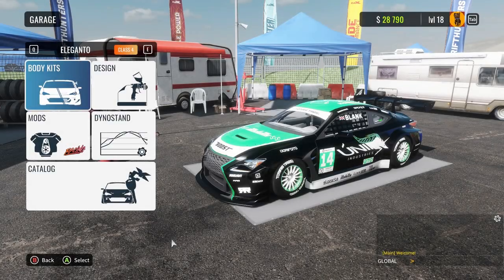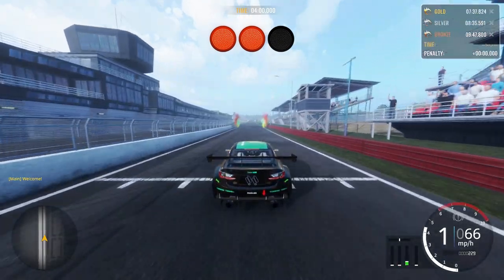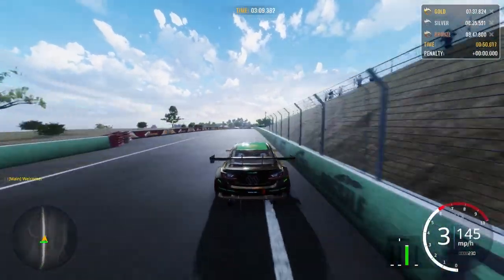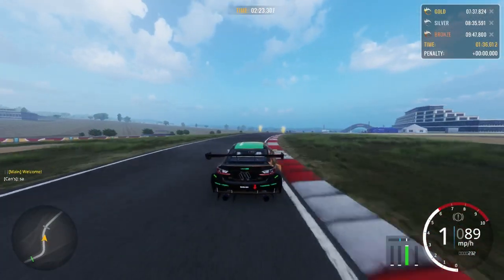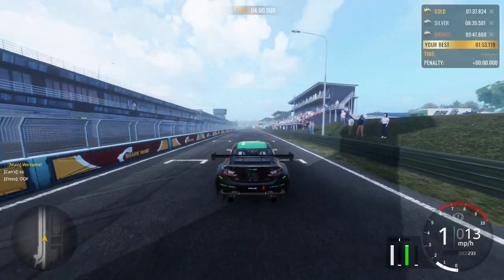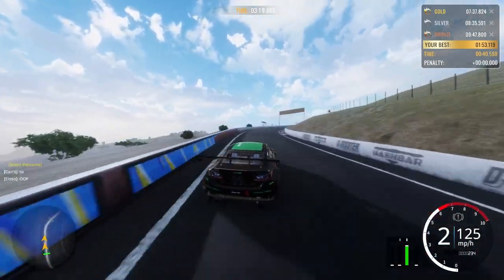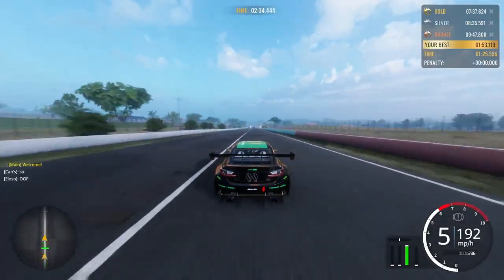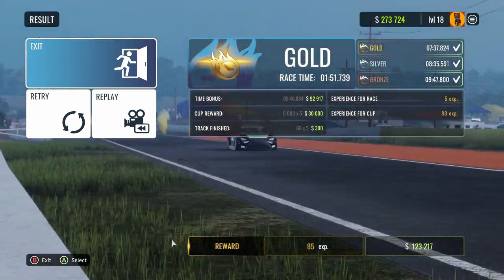CarXDrift Racing Online Time Attack - BE FASTER IN ONE CHANGE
How to be quicker at time attack in CarX Drift Racing Online? Easy...

This video will show you one easy technique on doing just that!